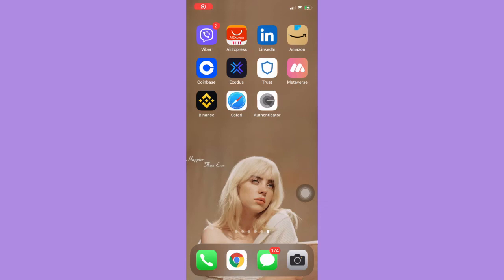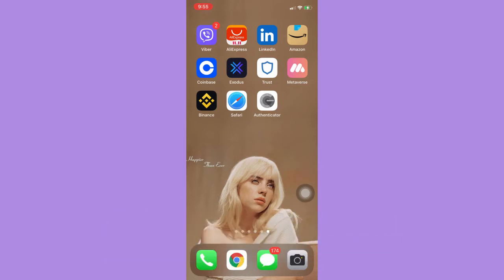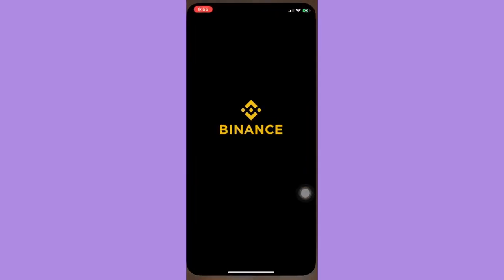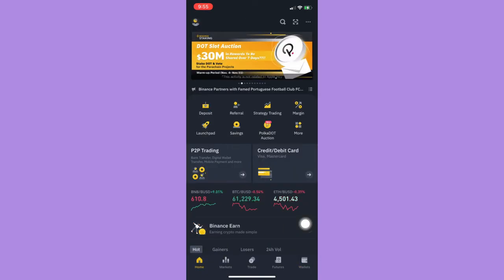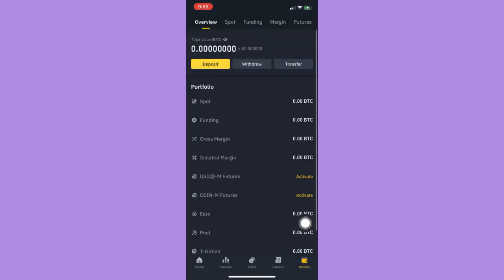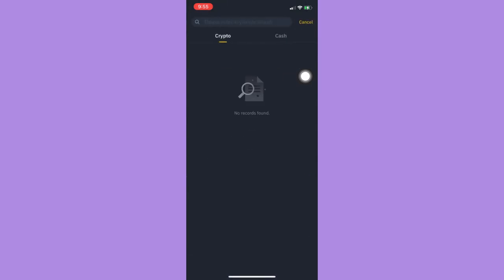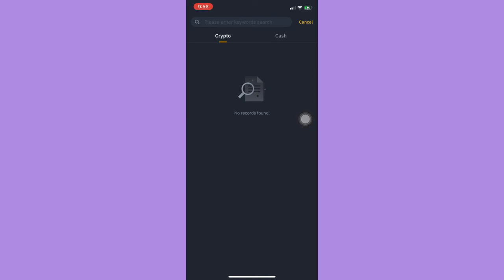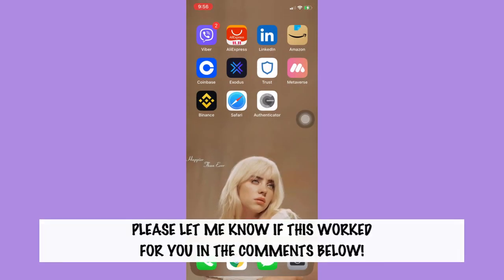How To Transfer Crypto From Binance To Electrum (Step By Step)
Learn How To Transfer Crypto From Binance To Electrum (Step By Step)

In this video, I will show you how to transfer crypto from binance to electrum (step by step)